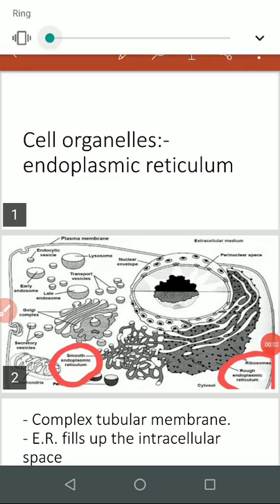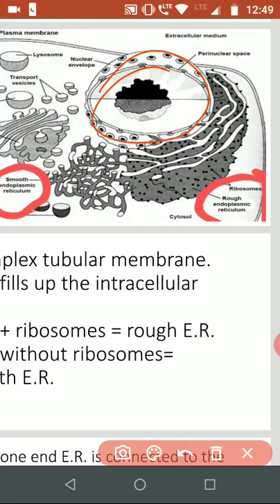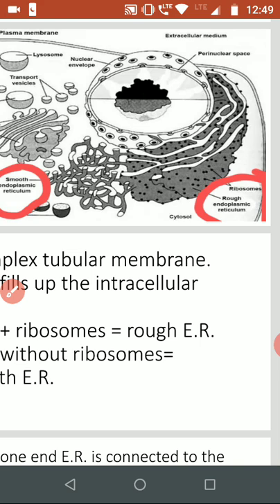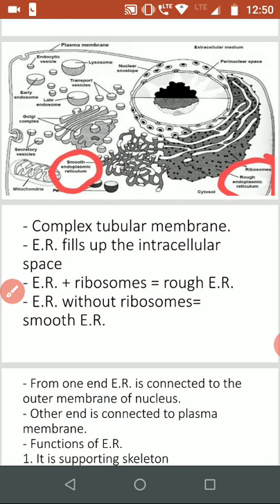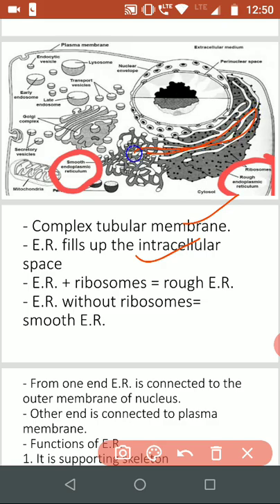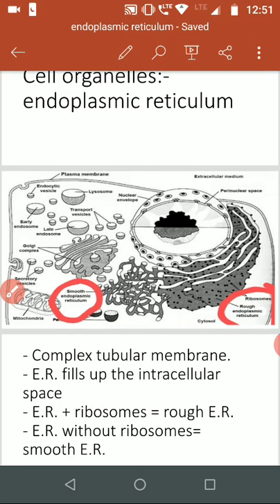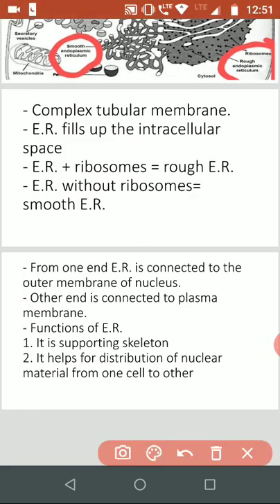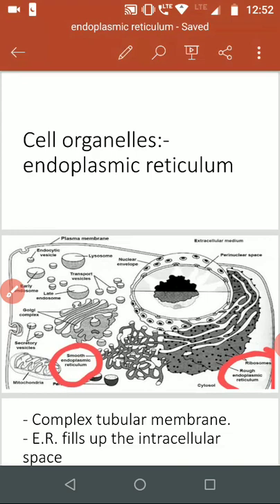Structure and function of endoplasmic reticulum.